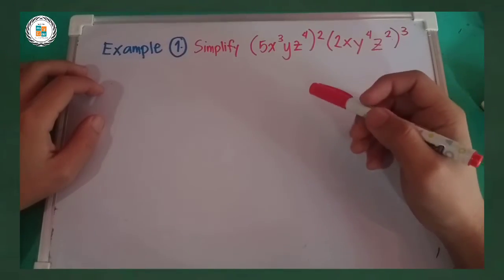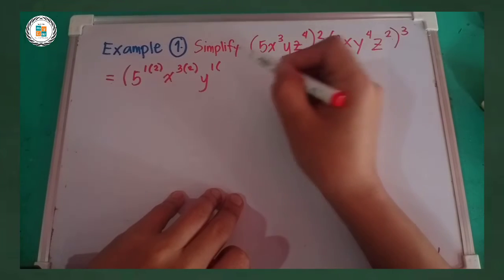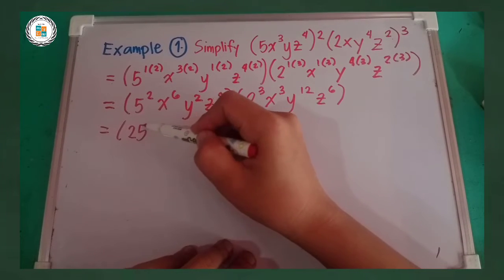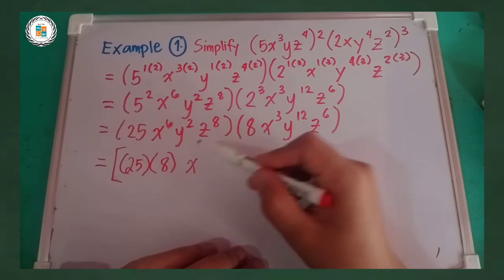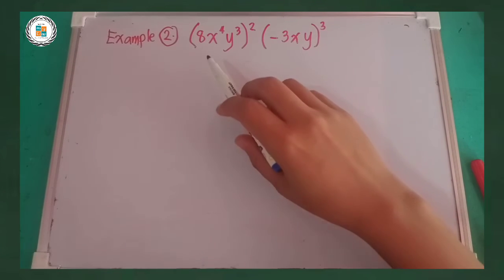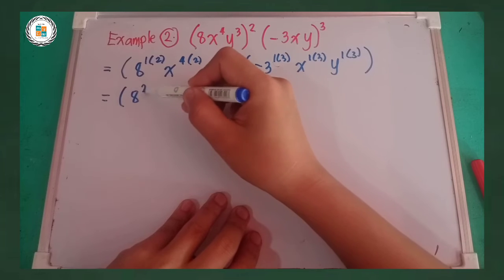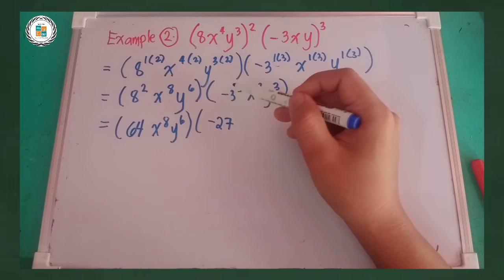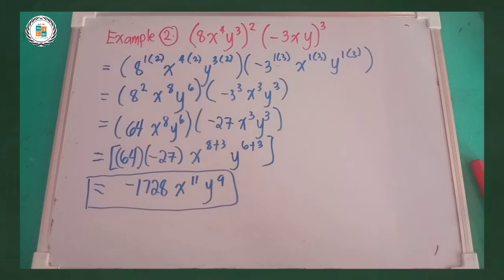Laws of Exponents: Application (Part 1)